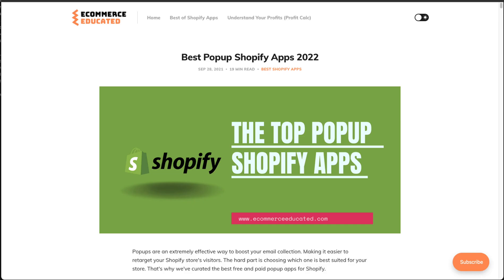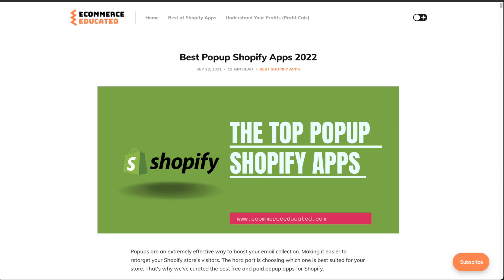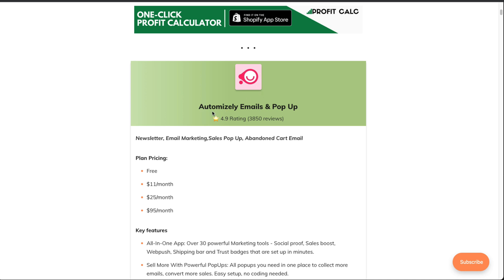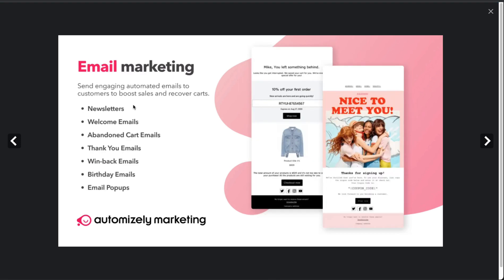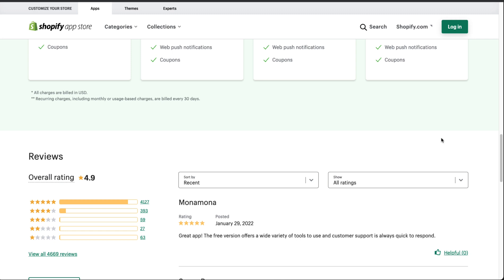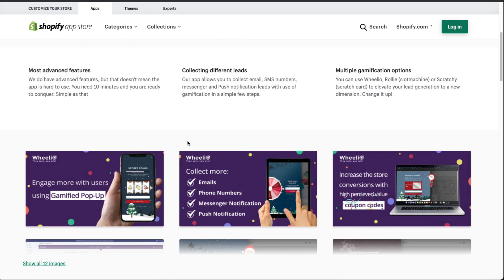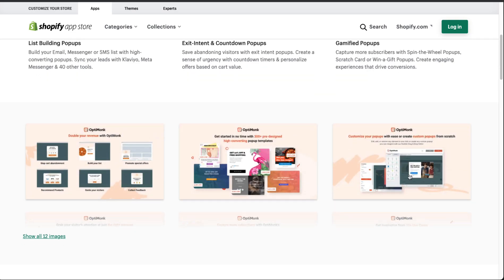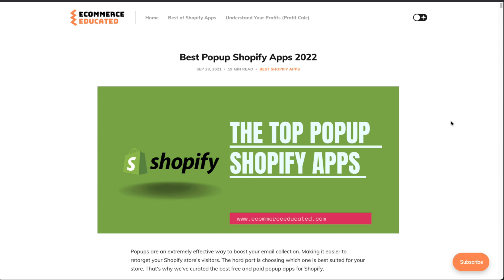5 Best Popup Apps for Shopify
Popups are an extremely effective way to boost your email collection. Making it easier to retarget your Shopify store's visitors. The hard part is choosing which one is best suited for your store. That's why we've curated the best free and paid popup apps for Shopify.